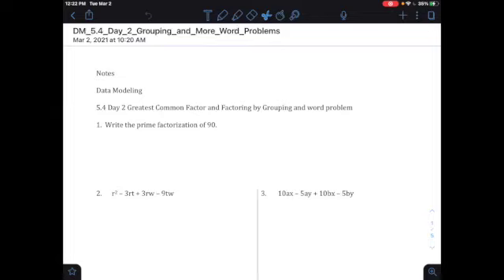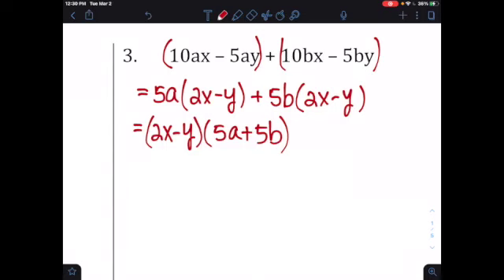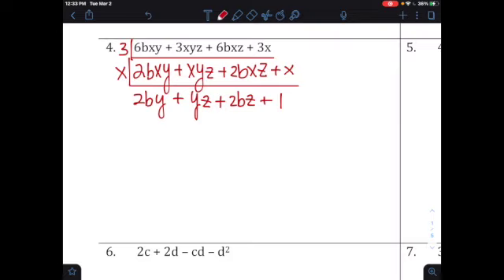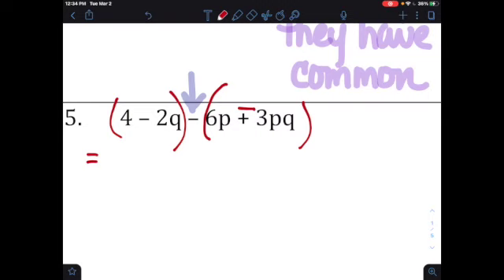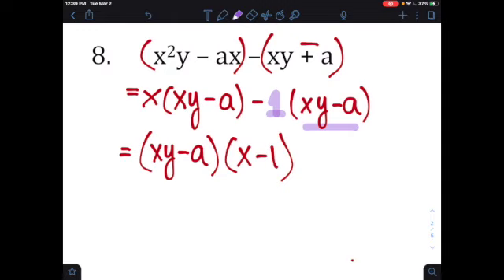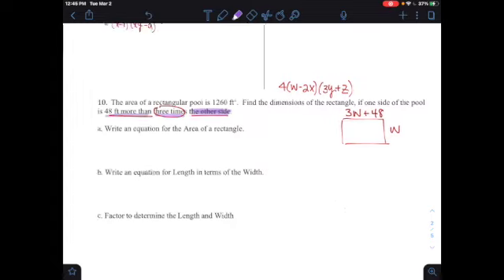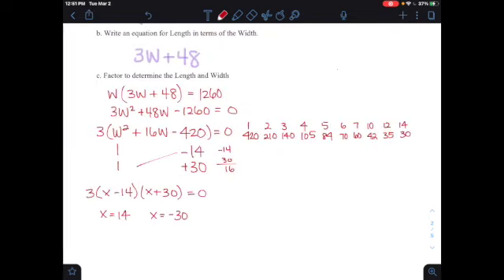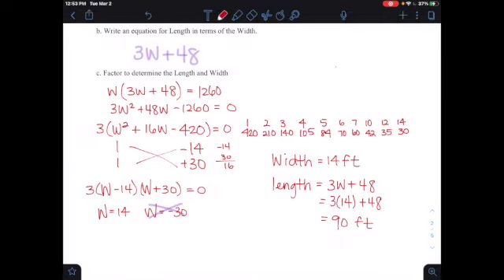DM 5.4 Day 2 Greatest Common Factor and Factoring by Grouping and word problem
Greatest Common Factor and Factoring by Grouping and word problem